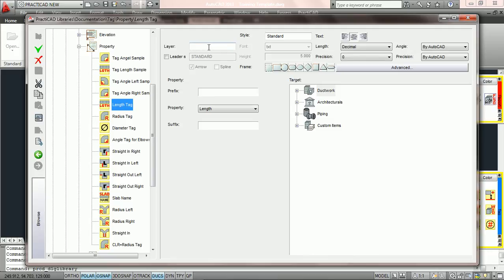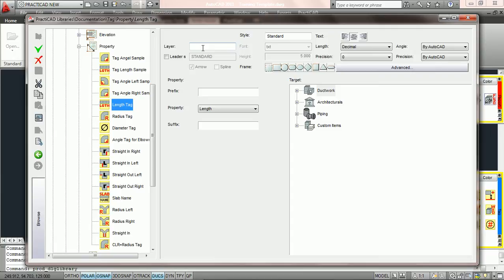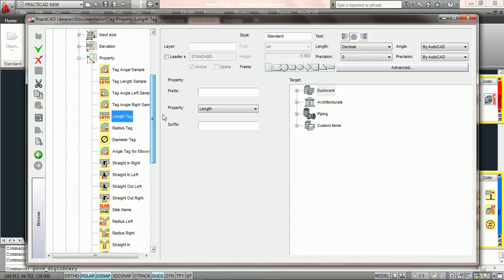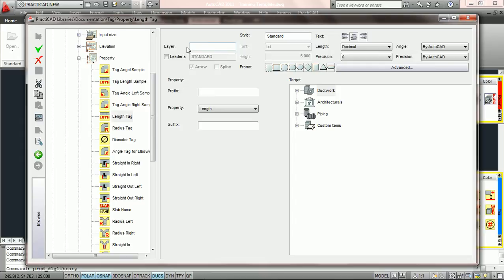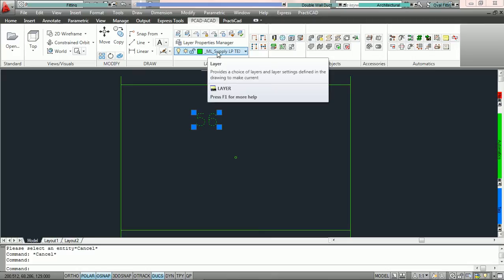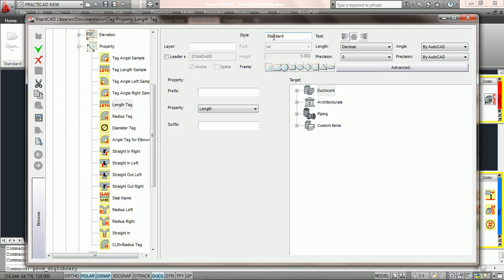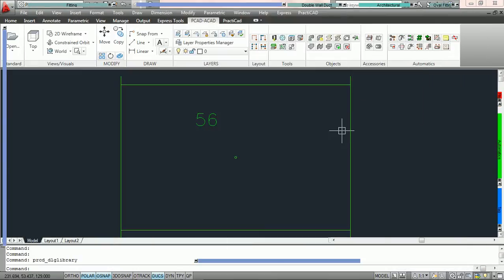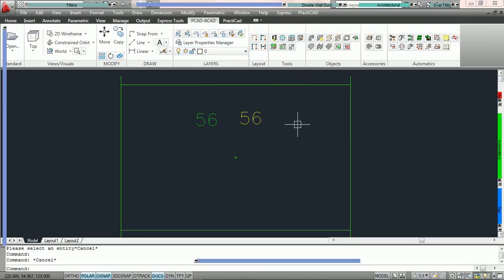06 007 Layer Part 1